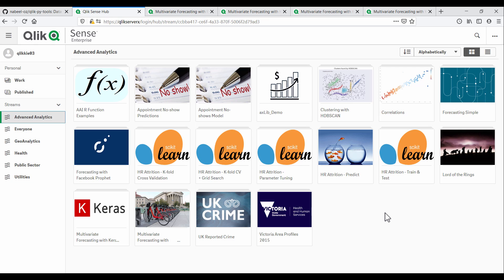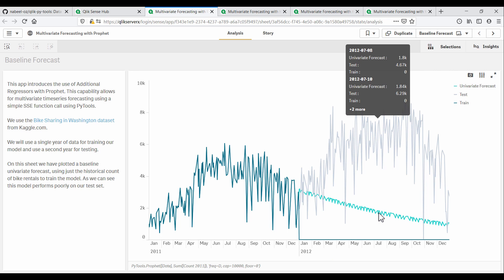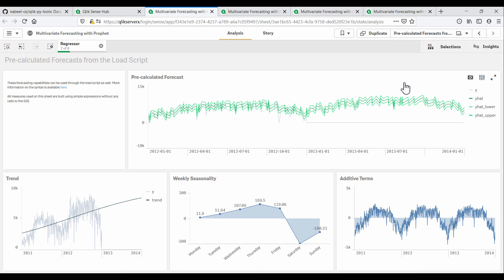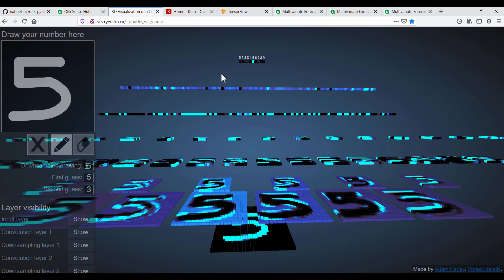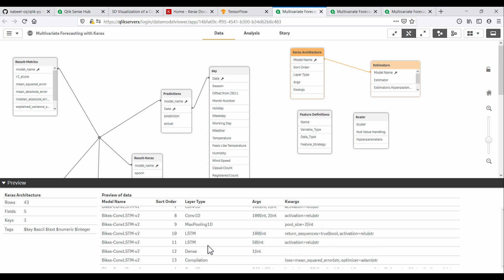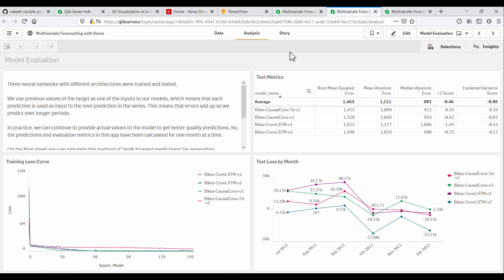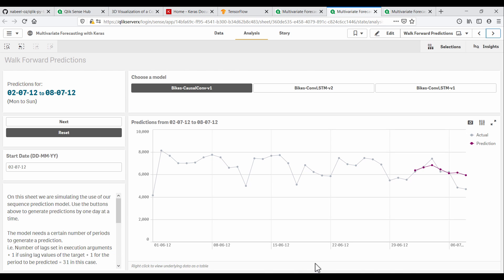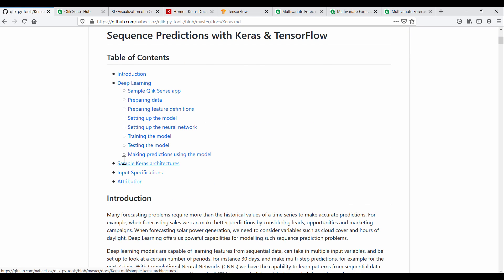Advanced Forecasting with Qlik and Deep Learning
See how Qlik and Python can come together for advanced forecasting using Deep Learning.

The capabilities shown in this video are available through this Python Server-Side Extension